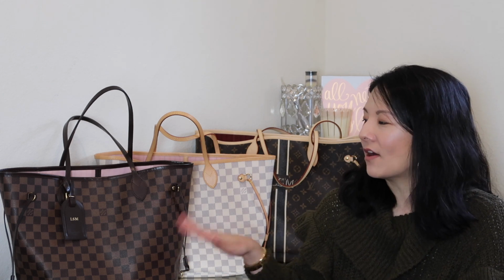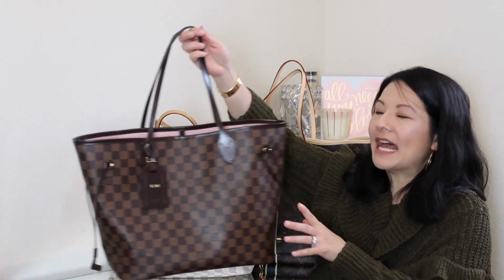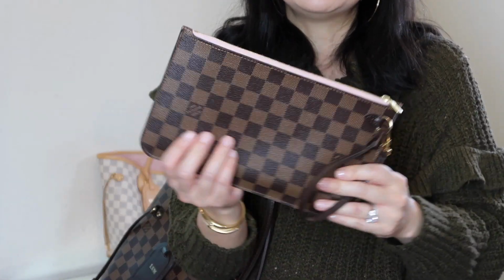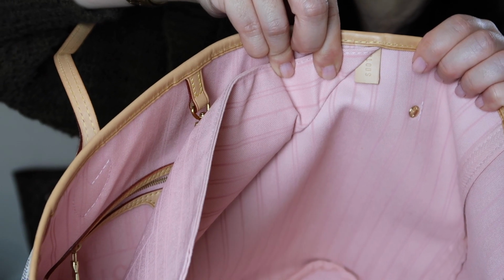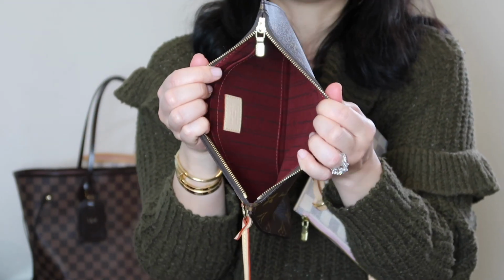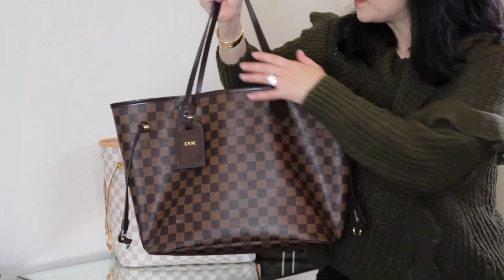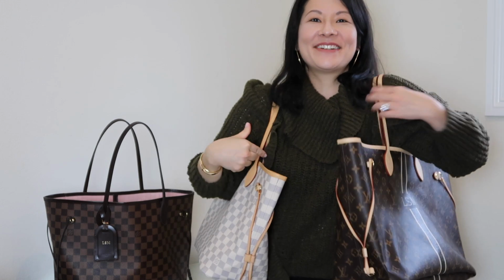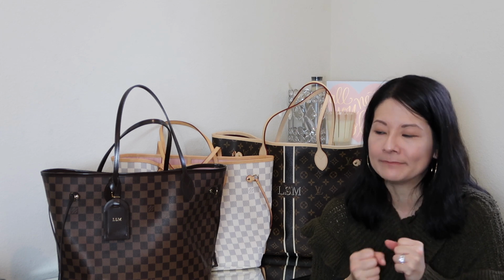Louis Vuitton Neverfull MM vs. GM | Which Should You Get? | Reviews & Comparisons | modmom md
Check out my comparison between the Louis Vuitton Neverfull MM and GM! I review wear and tear, and provide comparisons between the two styles. I also discuss which bag I would recommend if I could only choose one! I would really appreciate the support as I grow my channel!